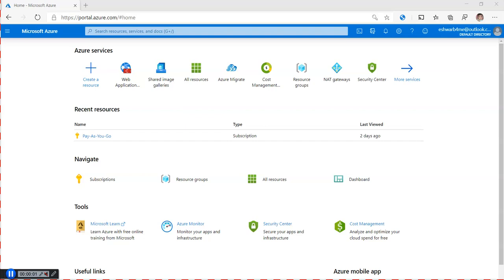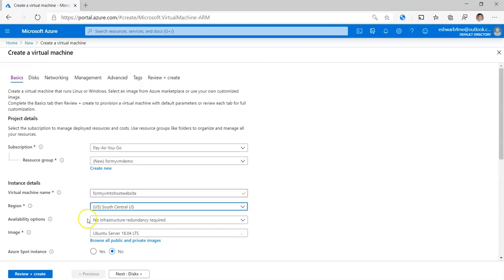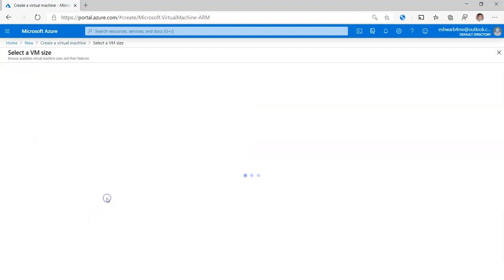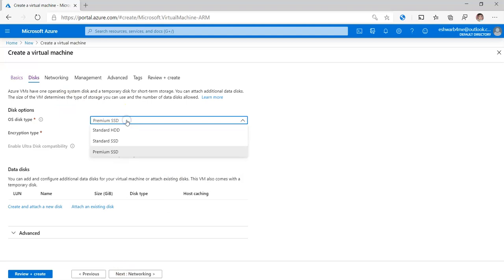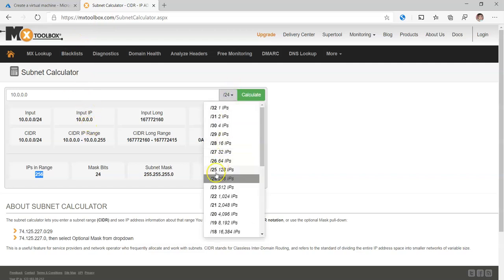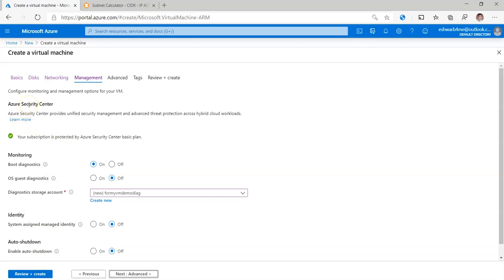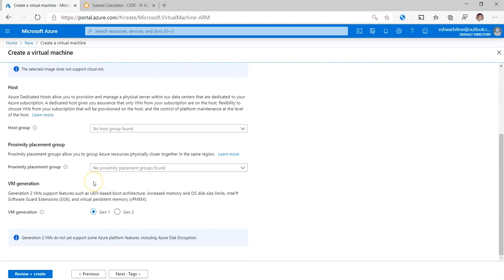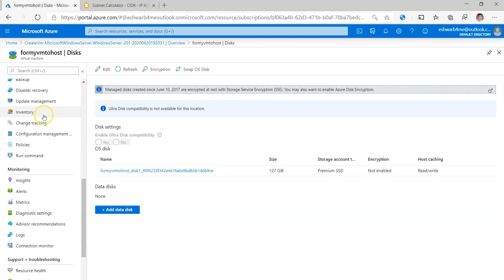Azure VM creation, Configure IIS, deploy website Part 1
Azure VM creation, remote access, Configure IIS, deploy website from Visual Studio - Part 1

Part 1 - Create Azure VM
Part 2 - Remote access Azure VM
Part 3 - Configure IIS on Azure VM or Configure IIS on Windows OS
Part 4 - Deploy website from visual studio to Azure VM